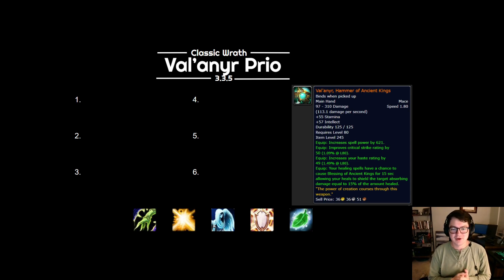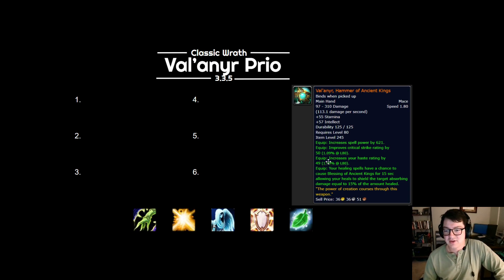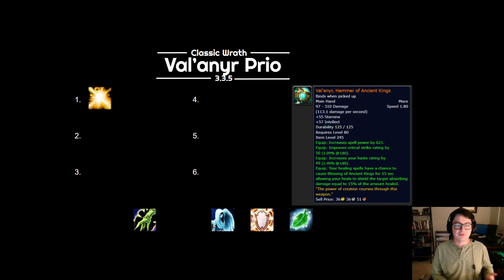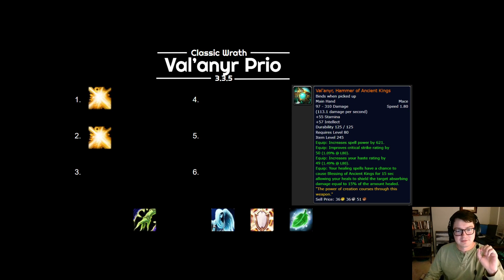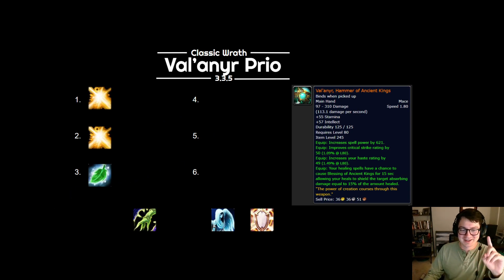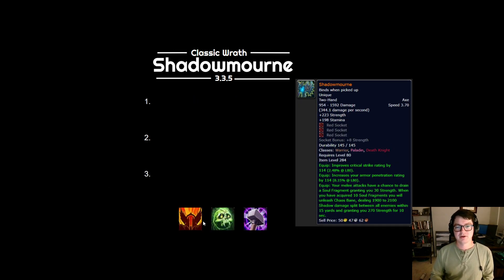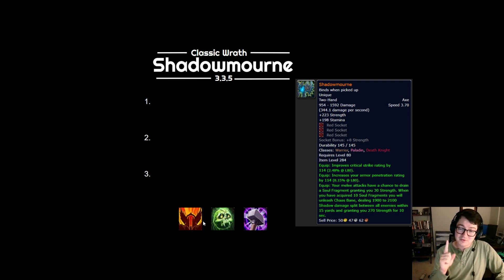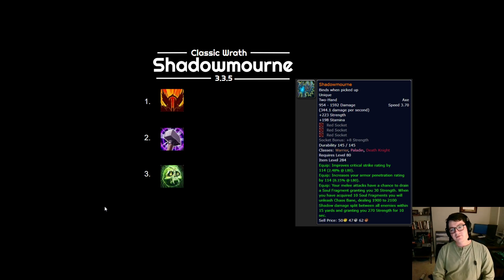Val'anyr & Shadowmourne Priority for Wotlk (Classic Wrath)